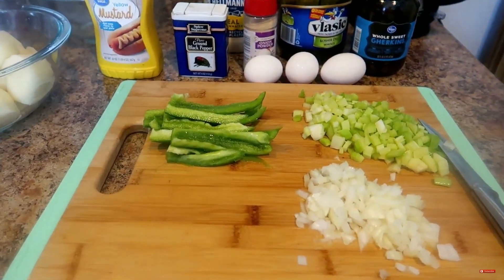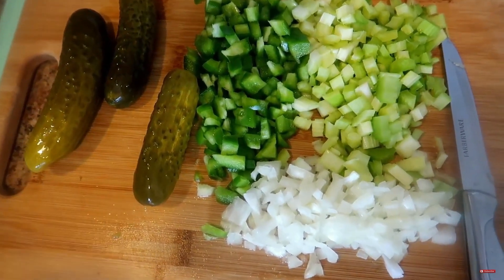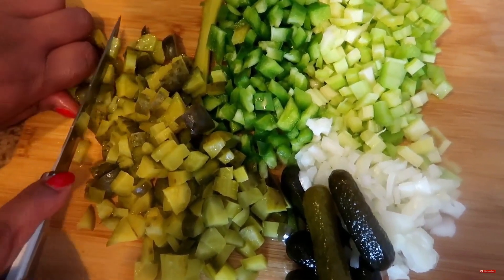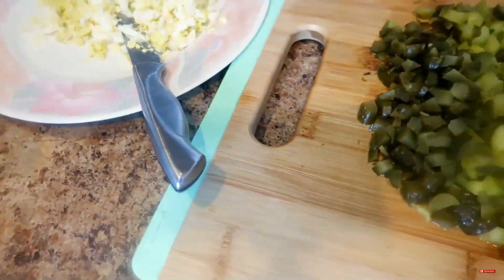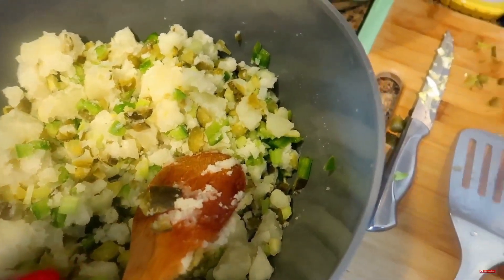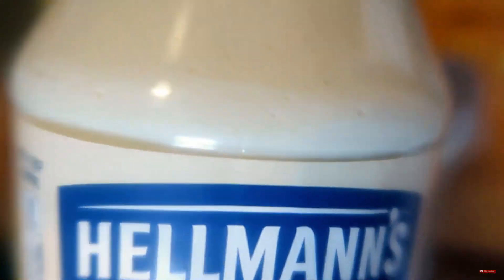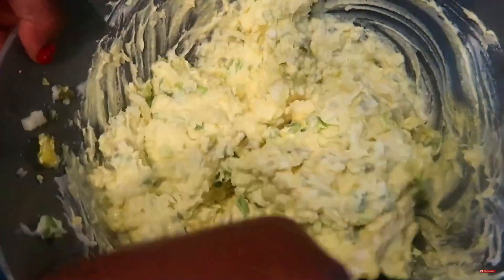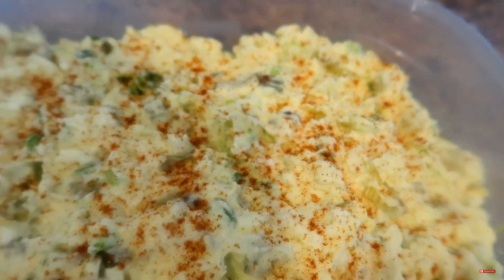The Best Southern Potato Salad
Hey everyone! Welcome to Kee Kam and the Fam!! We appreciate all of your love and support!

$keekamthefam

Check Out Kee's Channel!

Check Out Kam's Channel!

1074 W. Taylor Street
Suite 336
Chicago, Illinois  60607